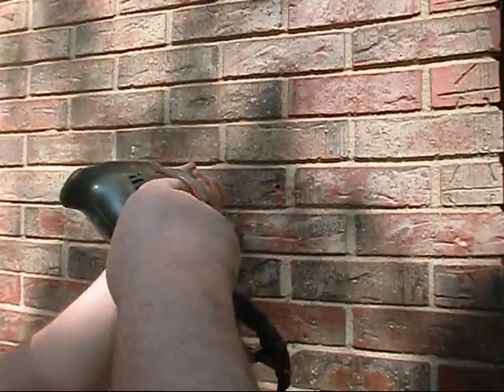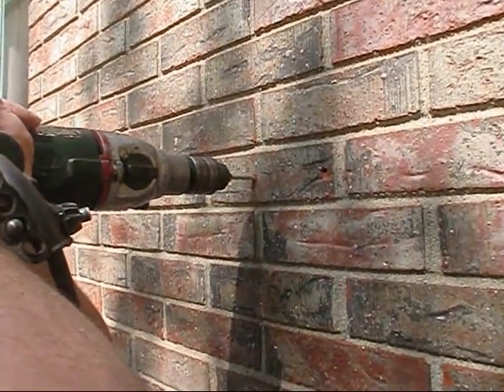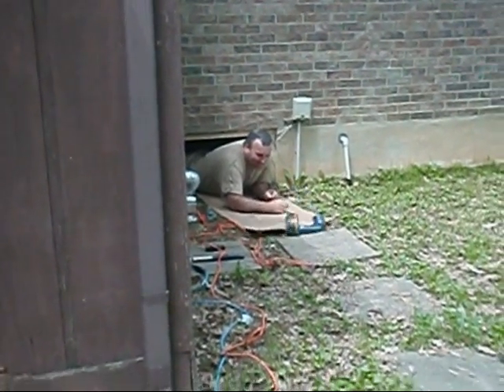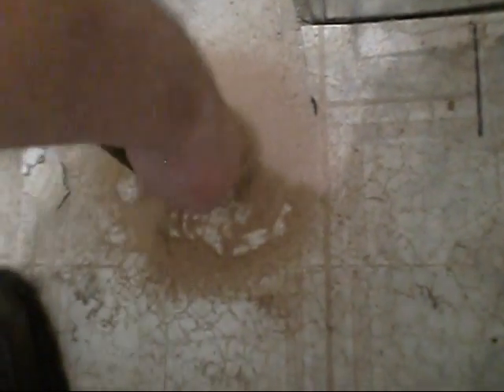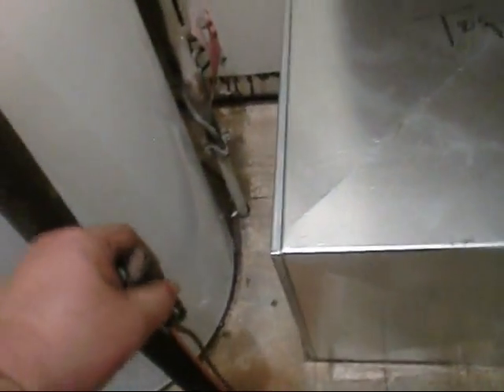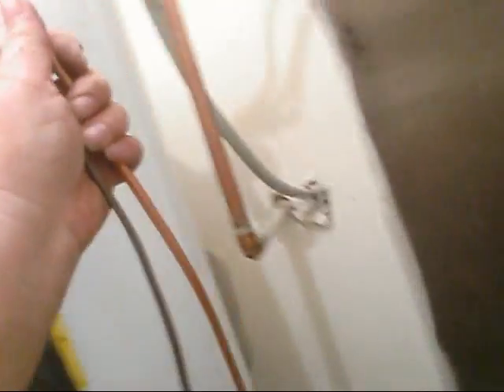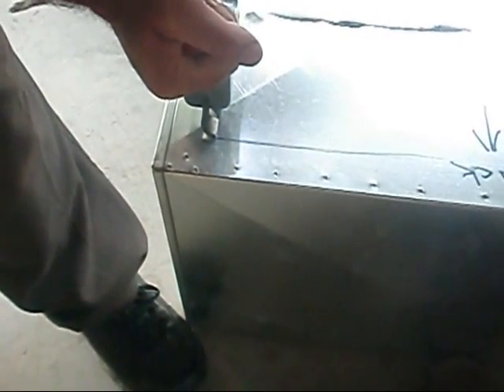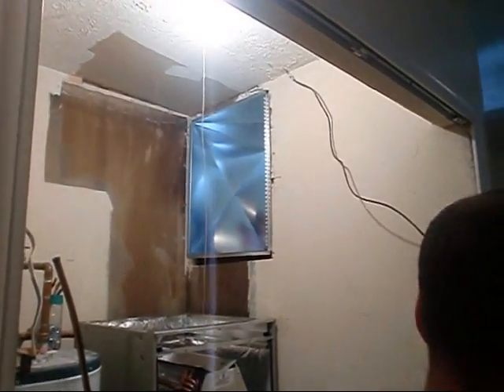HVAC : American Standard Heat Pump / Air Handler Install Louisville Kentucky